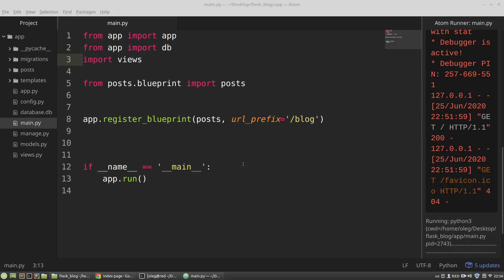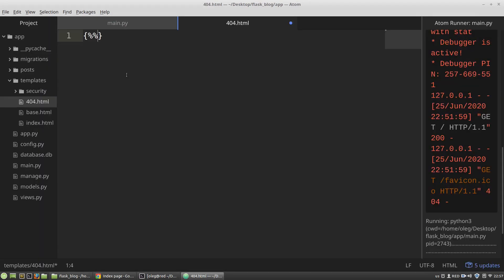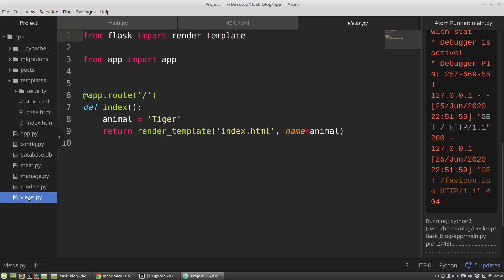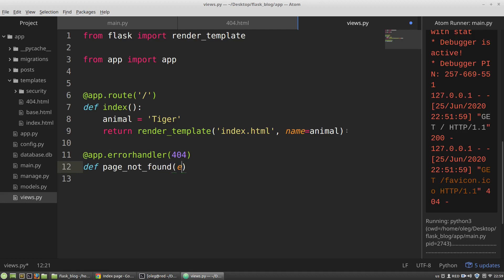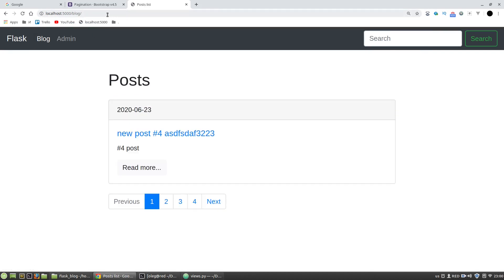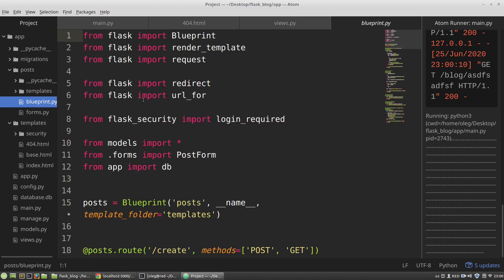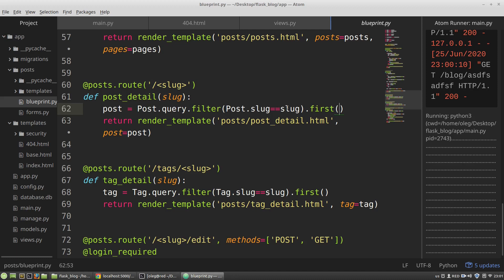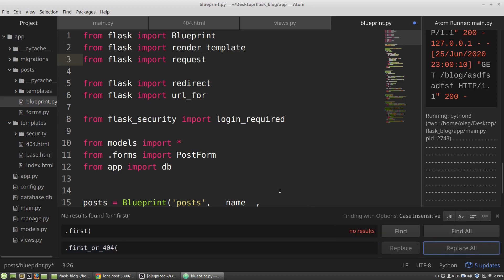Python Flask Tutorial #11: Custom 404 error page | Flask crash course for beginners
The #11 video of my Flask Tutorial for absolute beginners we will use a custom 404 error page.

✴️✴️✴️ This Flask tutorial ✴️✴️✴️

As an example for this Flask Crash Course I use a blog engine.